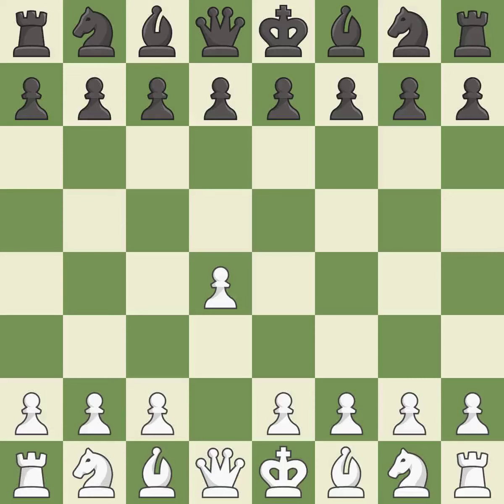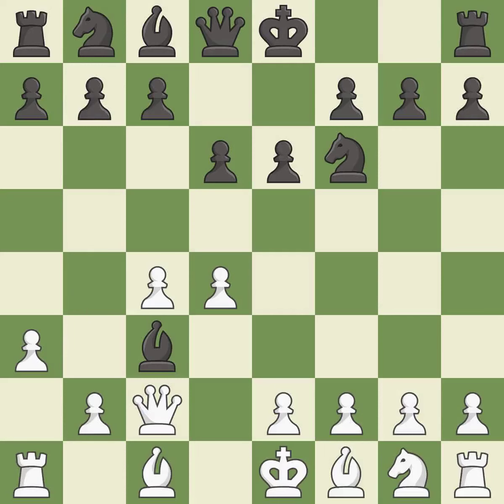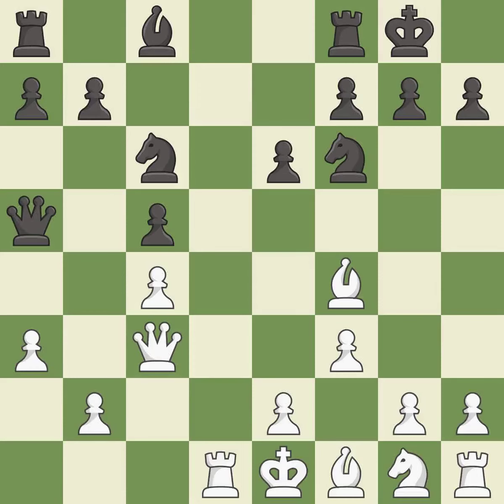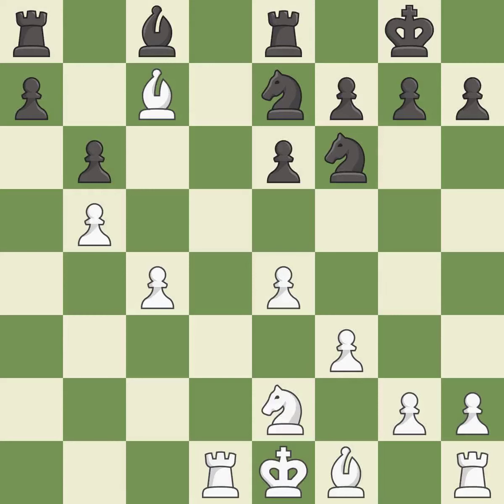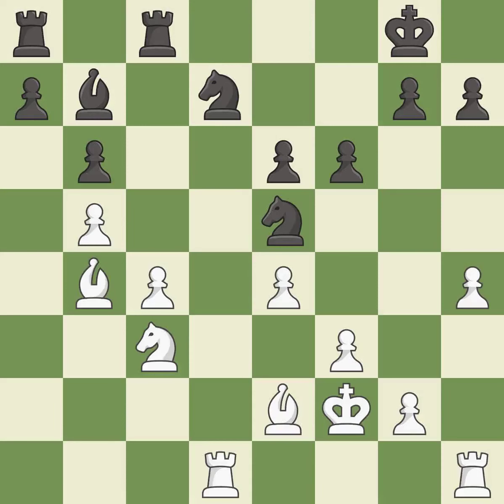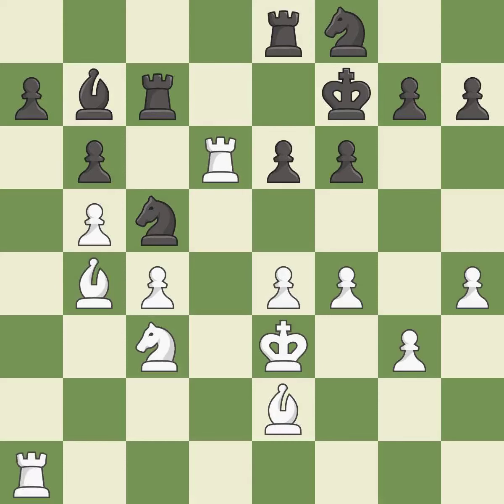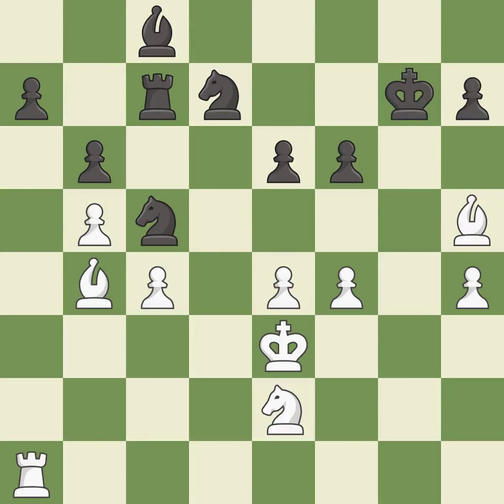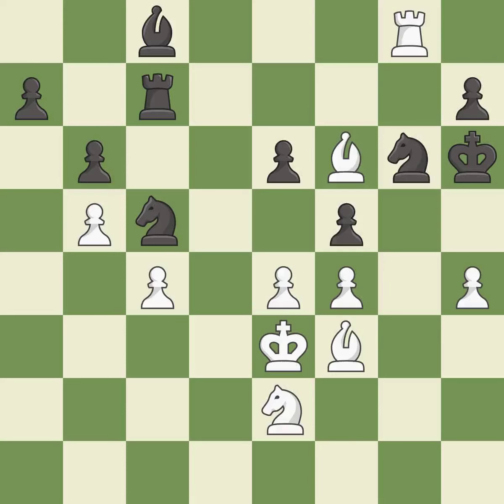White Vitiugov, N.,Black Yemelin, V.,Nimzo-Indian Defense: Classical Variation, 4...d6